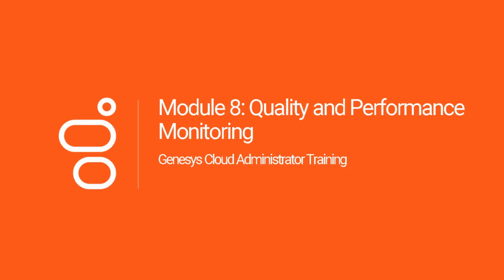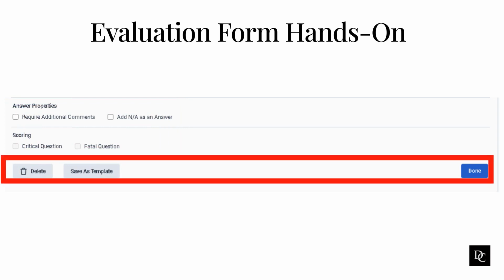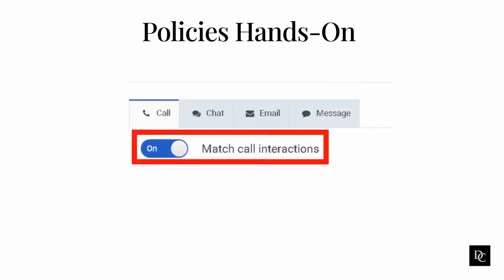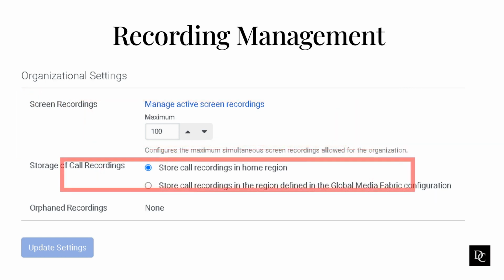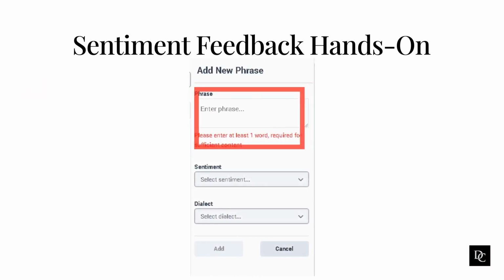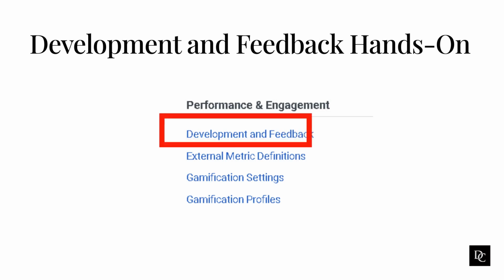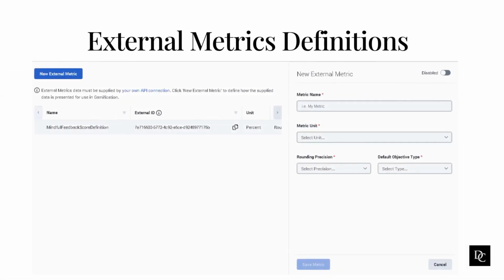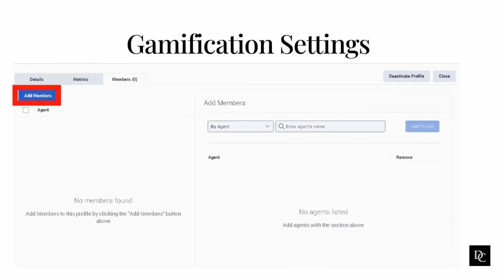Genesys Cloud Administrator Module 8 Quality and Performance Management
Agenda:
Quality & Performance Monitoring
Analytics & Reporting Features
Queue & Agent Performance
Gamification To learn more about Dunamis Consulting, go To learn more about our training, go